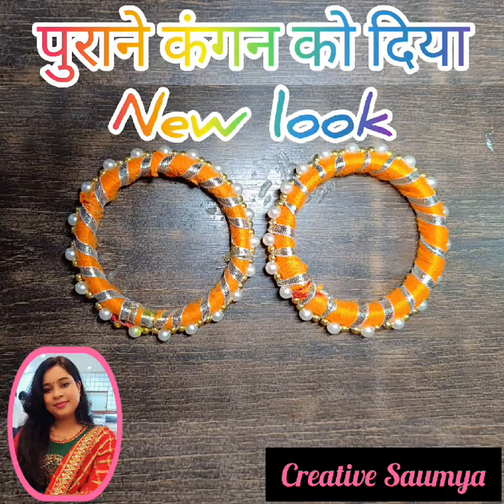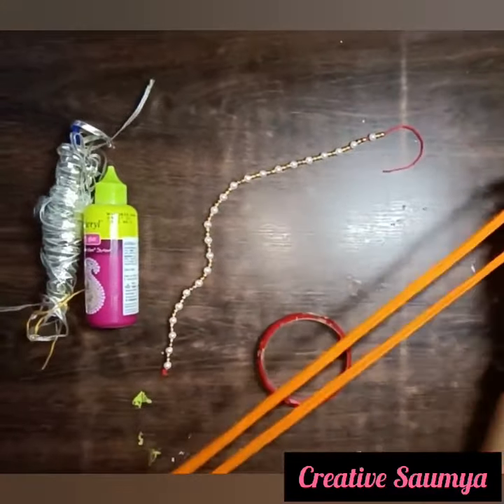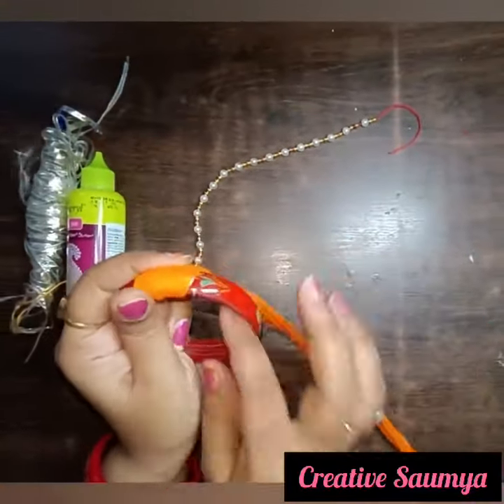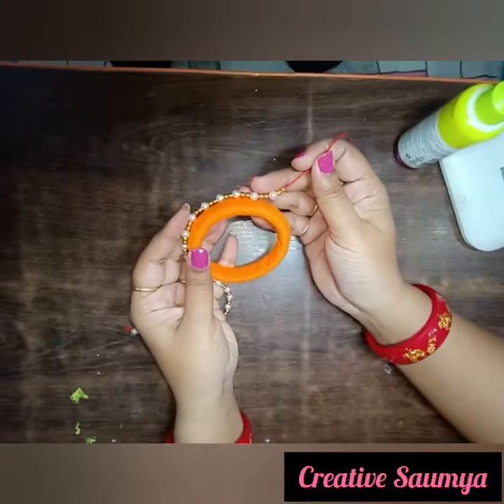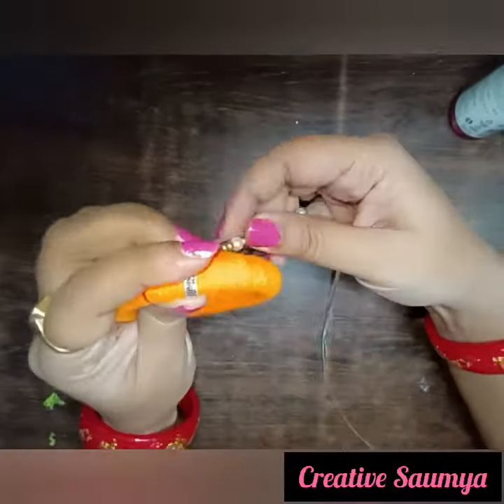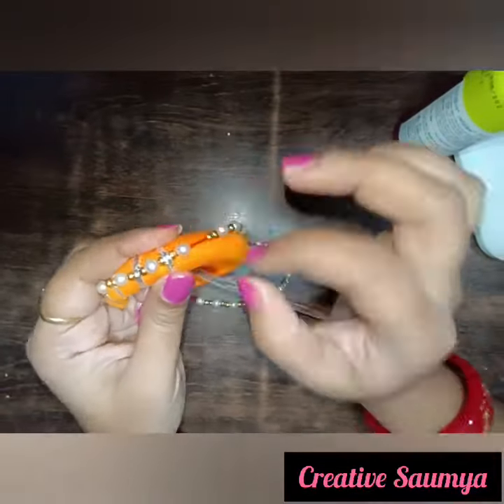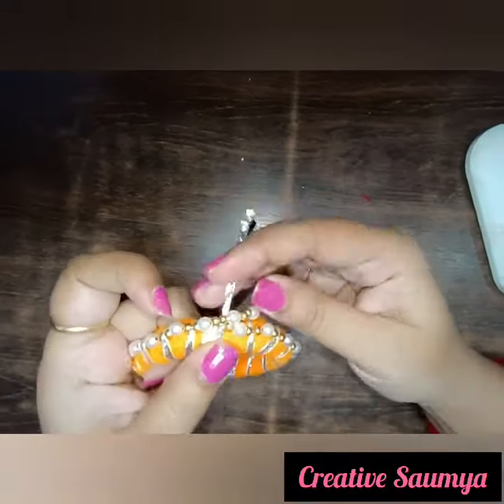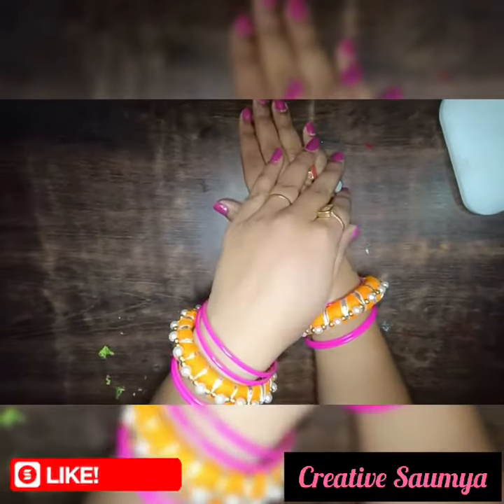Old bangles reuse ideas#oldbanglescraft oldbanglesreuse old bangles decoration ideas#stepbystep